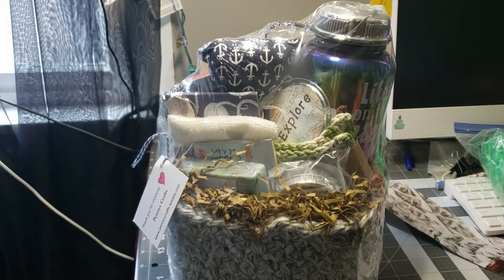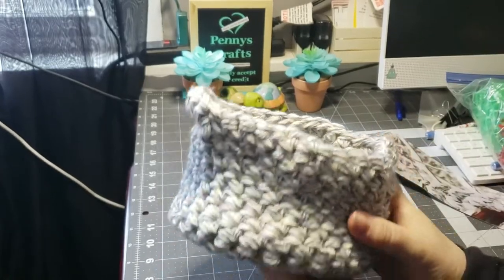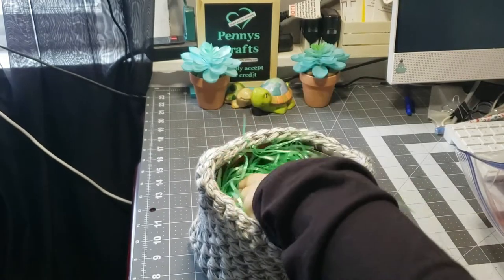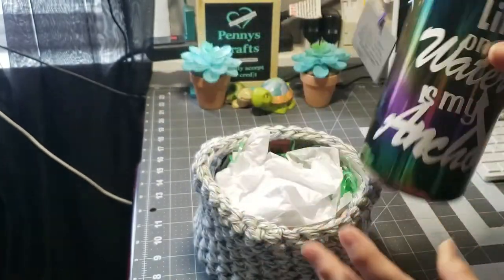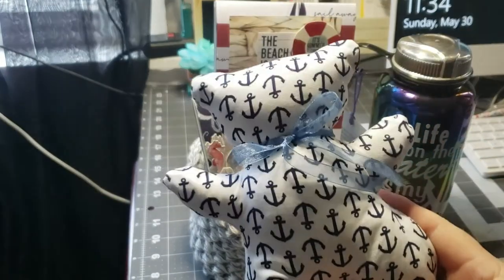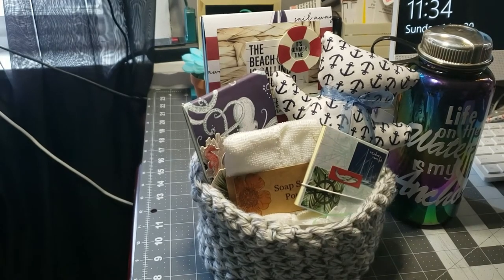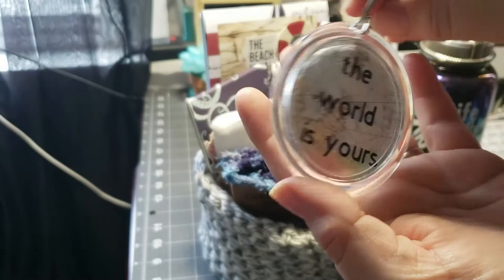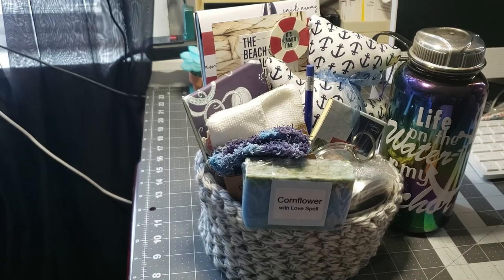Whats going into the small Anchors Away gift basket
In this video I am showing what I am putting into the Anchors Away gift basket.